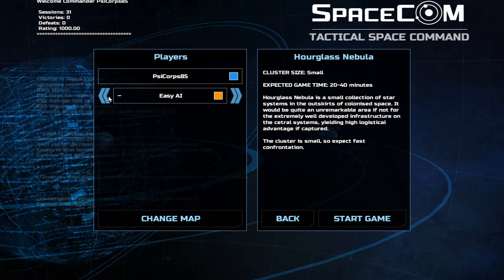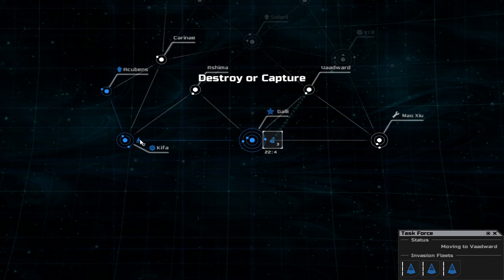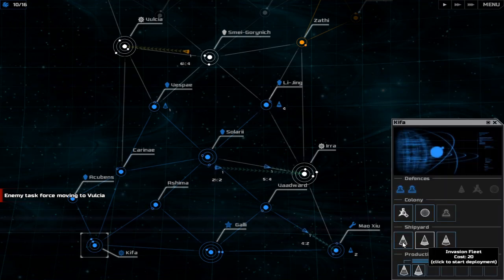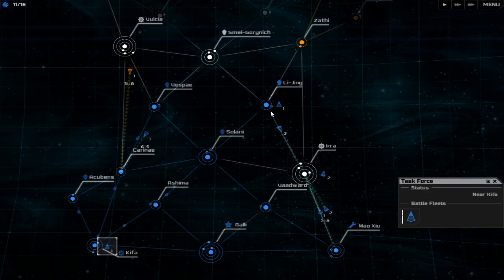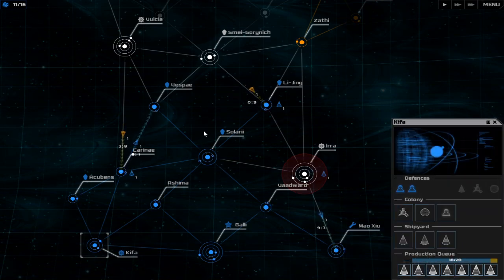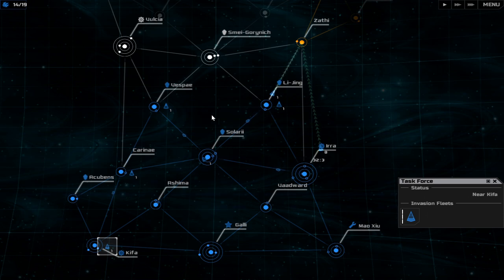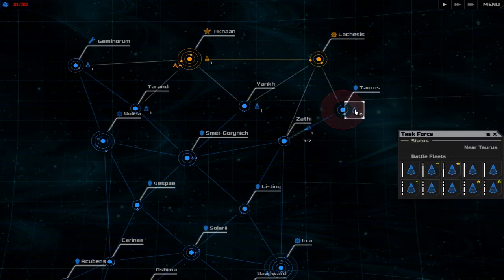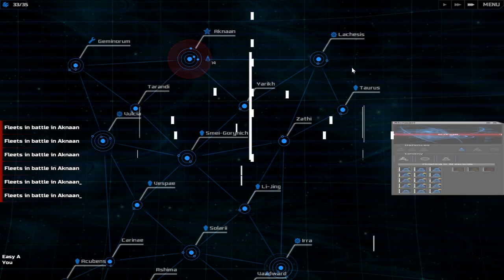SpaceCom: Tactical Space Command; skirmish, level 2; map, Hourglass Nebula; not so bad!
A couple times they almost got a siege fleet to one of my worlds, but their ships just as quickly became EXTRA CRISPY!